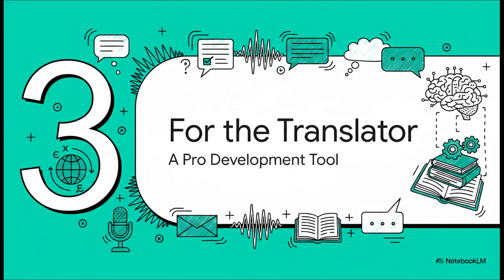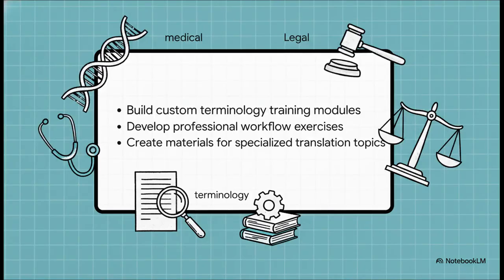Learning Studio AI (English Version)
This video was produced as part of the AI-NYELV project. This content is also available in seven other languages: Hungarian, Italian, Polish, Swedish, Greek, Spanish and Catalan, in our gallery:

There, you can find a wide range of useful information about the tool you are interested in.